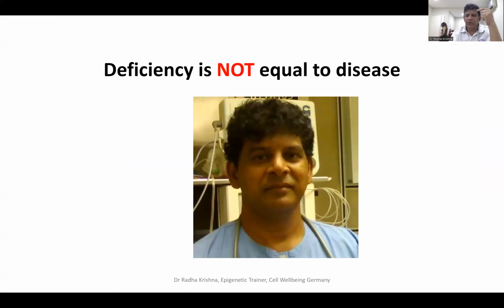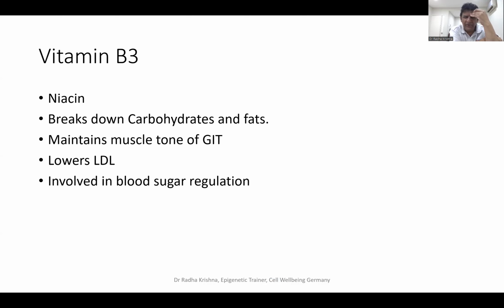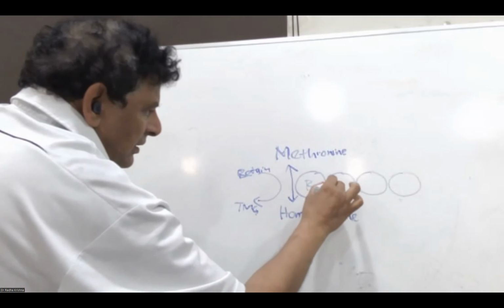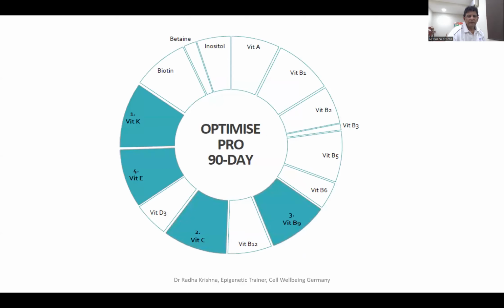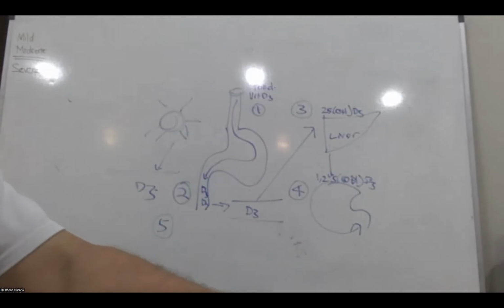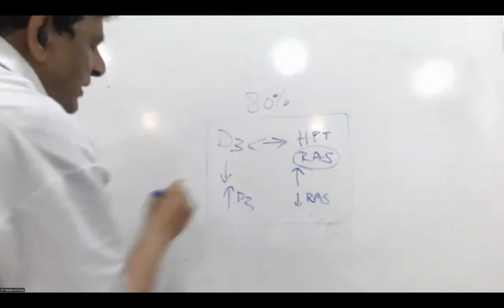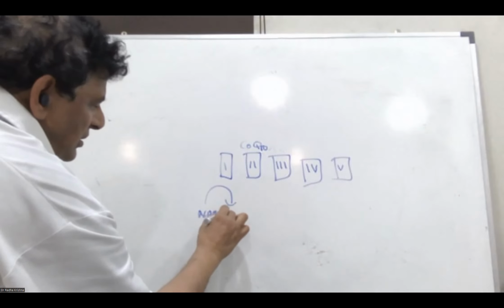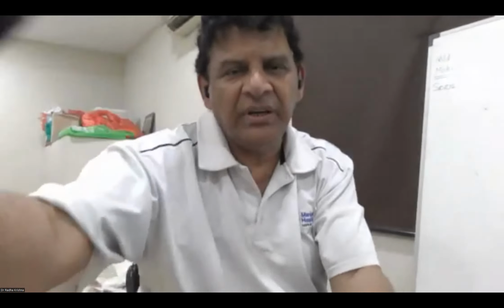S drive Part 1-Vitamins and Antioxidants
Details of S drive training.